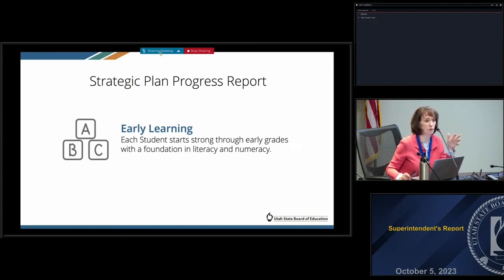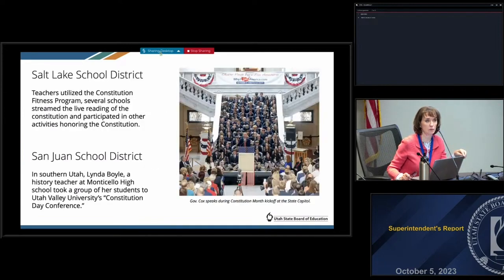20231005 11. Superintendent's Report